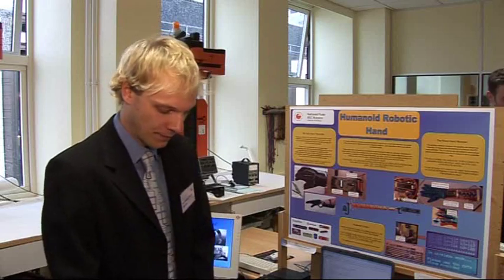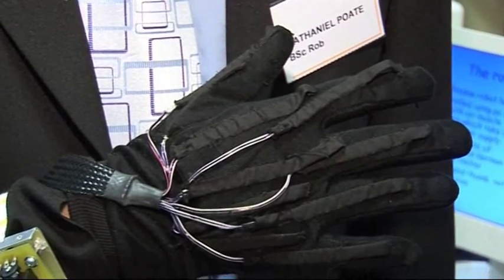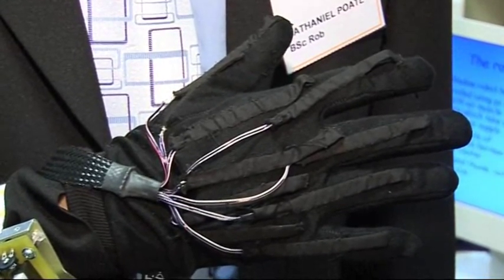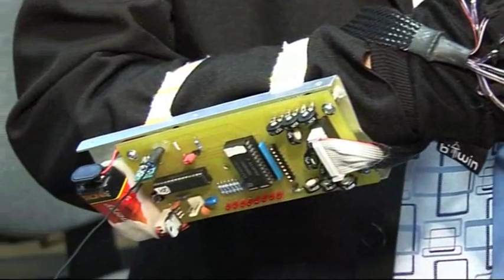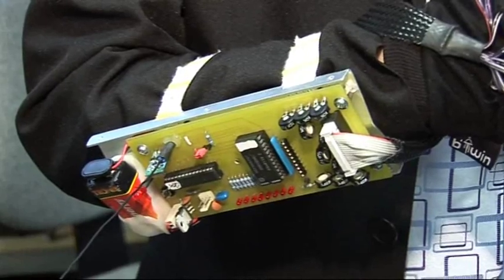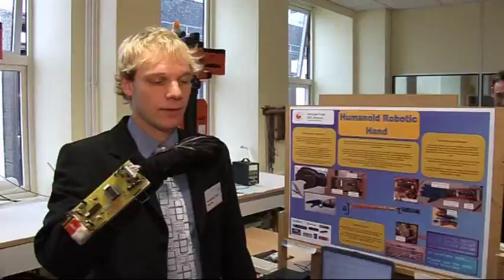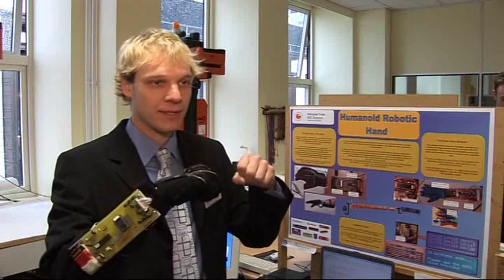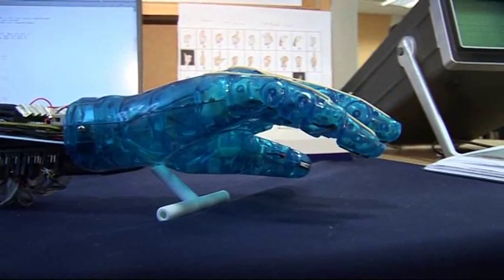My final year Bsc Robotics project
My Robot hand was filmed for a promotional video for the University of Plymouth. I must say that by the time of filming, several servos had stopped working, and some sensors in the glove had broken - the resistive paint had come off :( so results as shown in this video do not reflect what it could do. This idea/project/robot hand is pat pending

i will add that the robot hand does also have a keyboard/lcd interface which can display modes, and also when you press a letter or number keypad, the fingers spell the letter/value in american sign language for right handed sign. It also plays a simple game of paper sciaaors stone with the user, displaying the shape in hand gesture, and also displaying the results and who won on the lcd! (hopefully a video of that later when i rebuild it)